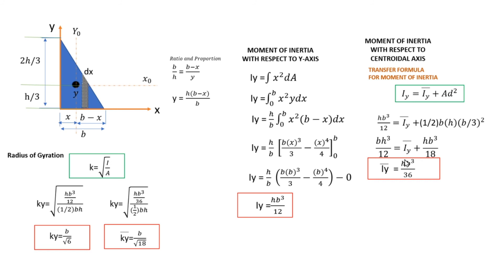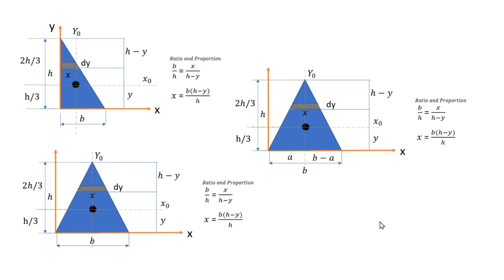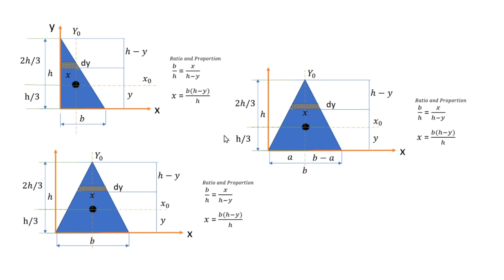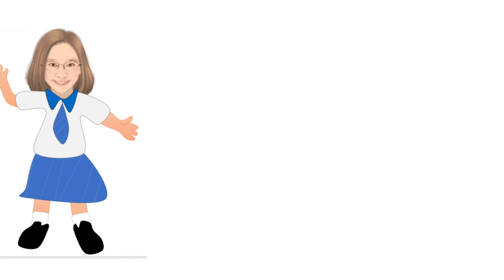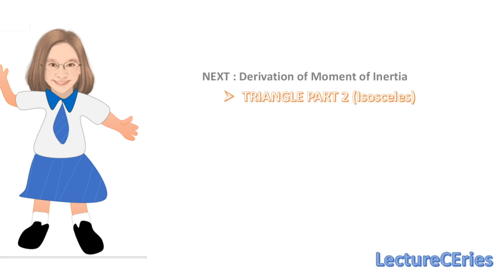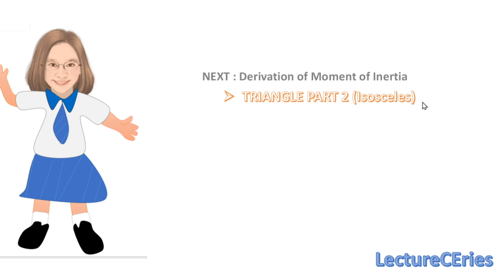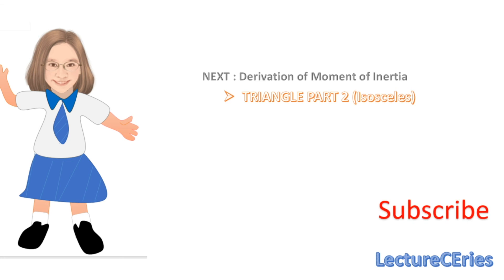MOMENT OF INERTIA OF TRIANGLE l LectureCEries (Formula Derivation Theory of Structures Part 3-1)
Hi Guys! Welcome to LectureCEries Channel :) Kindly check Description for Timestamp :)
PS: Please excuse my intro. Haha

0:00 Intro
1:15 Moment of Inertia of Triangle
2:56 Moment of Inertia with respect to x-axis (Right Triangle)
6:17 Moment of Inertia with respect to centroidal x-axis (Parallel Axis theorem-Right Triangle)
7:20 Radius of Gyration
8:00 Moment of Inertia with respect to centroidal axis (Right Triangle) Using integration
15:47 Moment of Inertia of Triangle with respect to x axis (Right/Isosceles)
16:57 Outro

This video will will discusses about formula derivation of Moment of Inertia of Triangle with respect to x, y and centroidal axis.

Thank You Guys. And GodBless :)